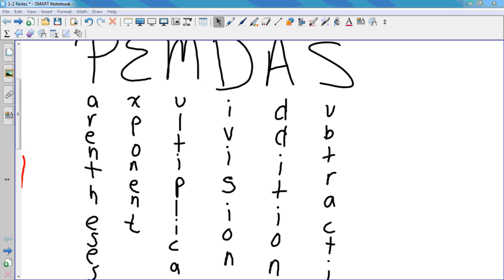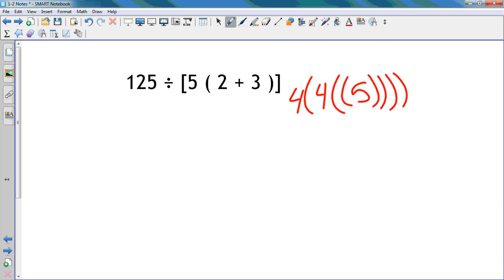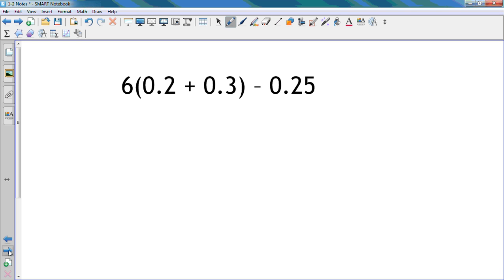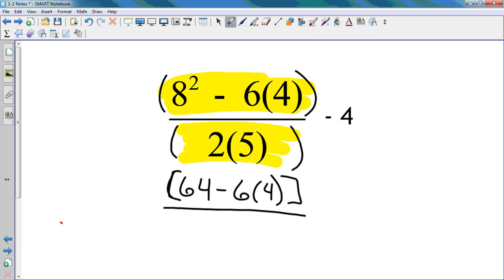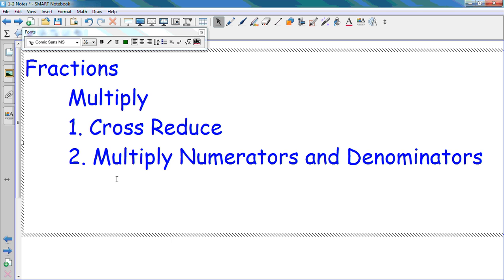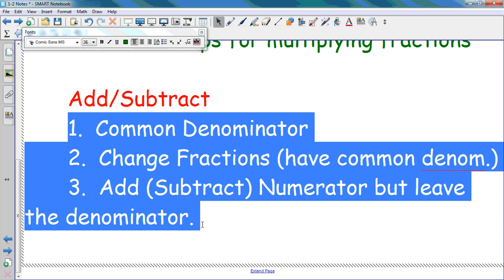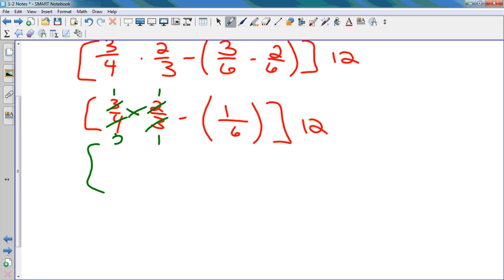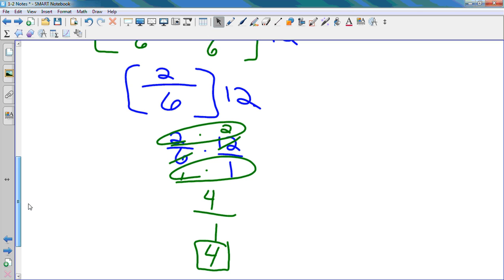1 2 Notes Sept 7, 2011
Algebra I 1-2 Video Order of Operations